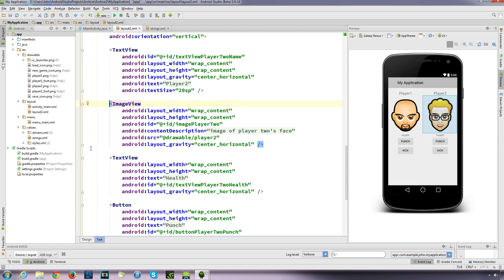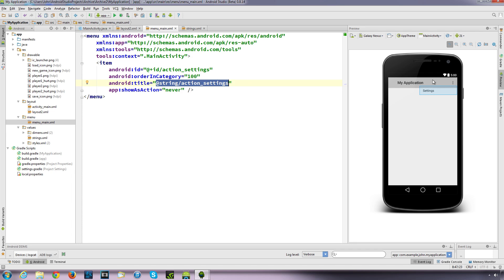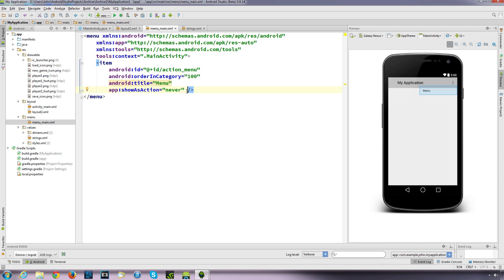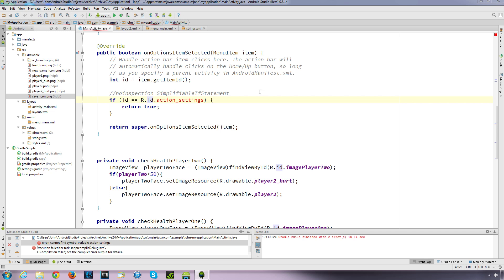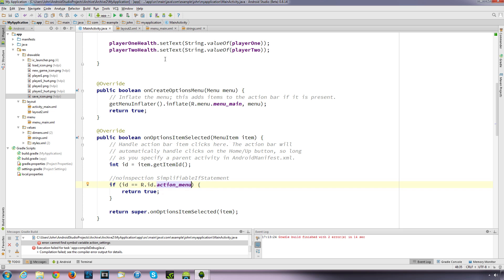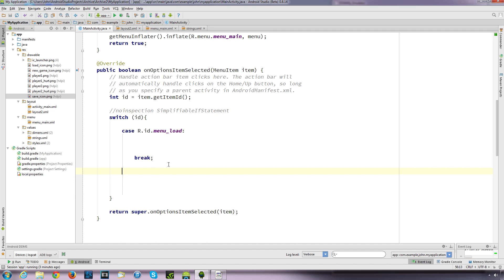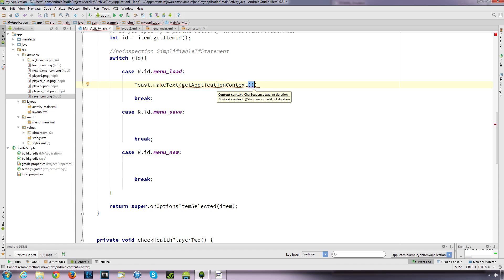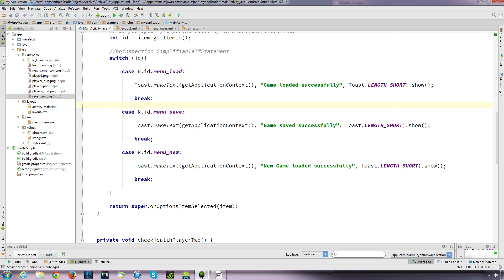Learn Android Studio: (6) How to create an options menu.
In this video we'll look at how to create and modify the options menu. We'll then test it by displaying a simple toast.